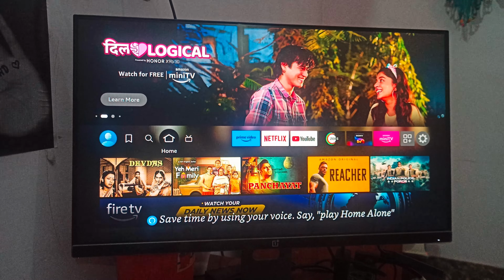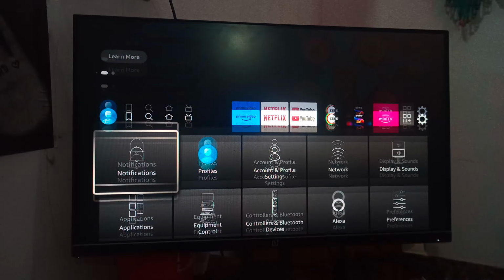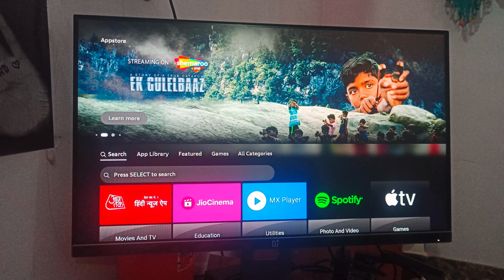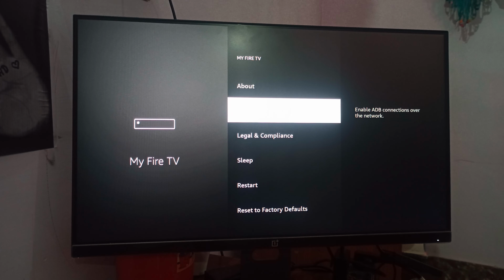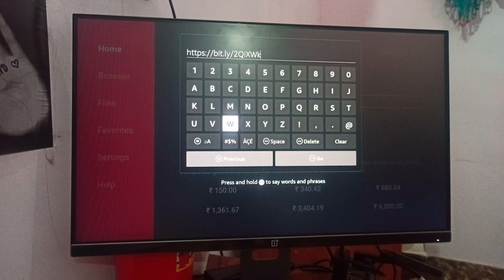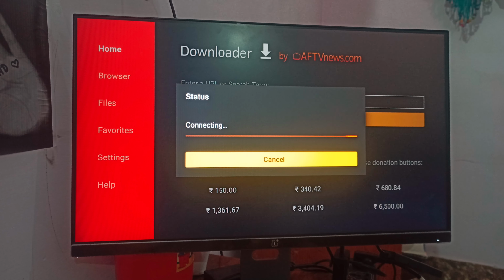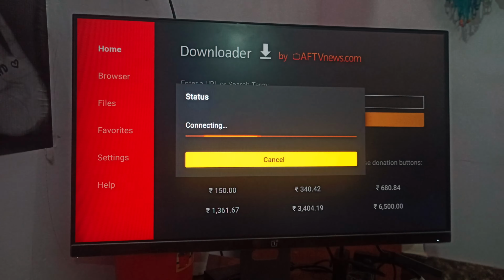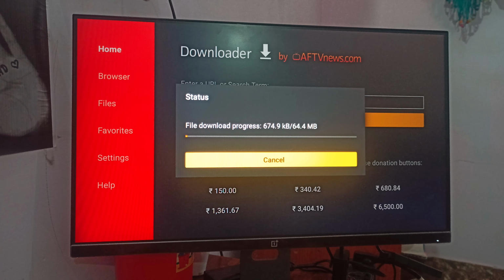How To Install Chrome Browser On FireStick/ Amazon Fire TV Stick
Welcome to our tutorial on how to install the Chrome browser on your Firestick! If you're looking to expand your browsing options beyond the default browser, Chrome is a fantastic choice. Follow our simple step-by-step instructions to get Chrome up and running on your Firestick in just a few minutes.

0:24 - Step 1: Go To App Store
0:55 - Step 2: Install Downloader App
1:52 - Step 3: Enter Url Downloader
3:00 - Step 4: Download And Chrome App
3:15 - Step 5: Accessing On Firestick